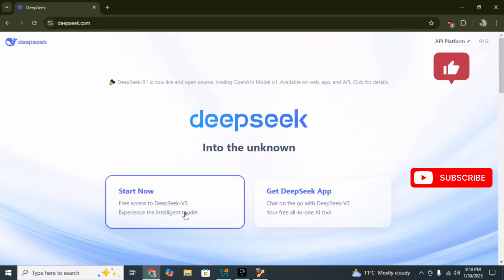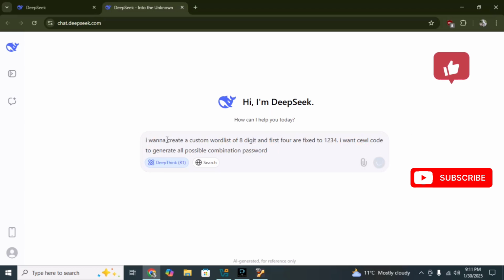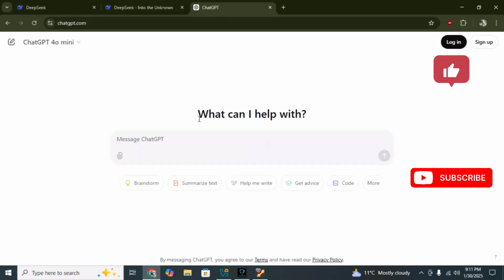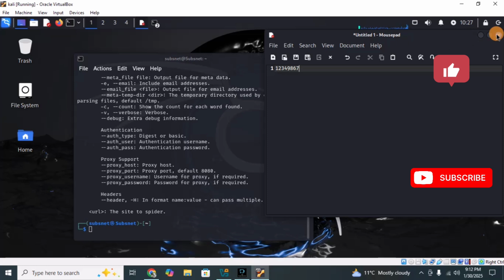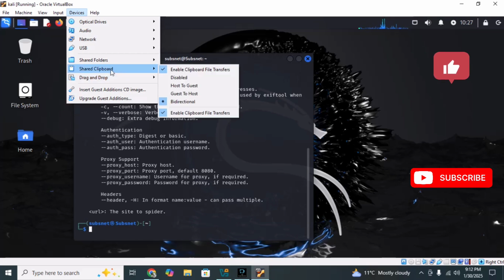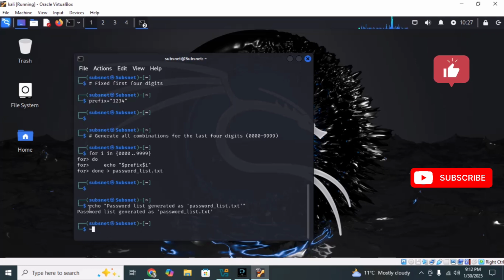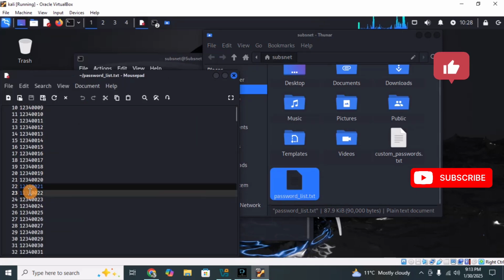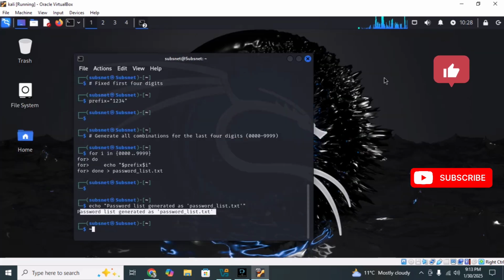How to Create a Custom Wordlist Using CEWL || Ethical Hacking & Cybersecurity Guide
🚀 In this tutorial, I’ll show you how to generate a custom wordlist using CEWL in Kali Linux. This method is extremely useful for penetration testers, ethical hackers, and cybersecurity enthusiasts.

🔍 Topics Covered:
✅ What is CEWL?
✅ How to install and use CEWL in Kali Linux
✅ Generating wordlists for password cracking
✅ How ChatGPT & DeepSeek AI can help refine wordlists

💡 Why Use CEWL?
CEWL (Custom Word List Generator) helps you extract keywords from web pages and generate targeted wordlists, which can be used for password security testing and penetration testing.